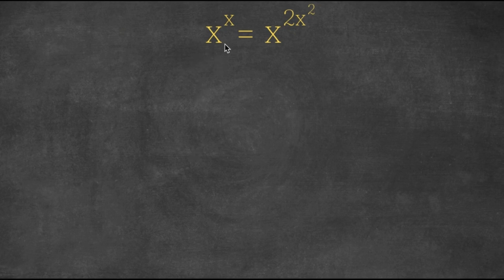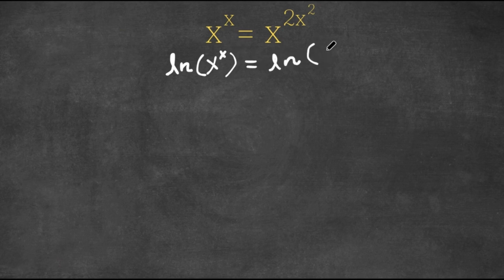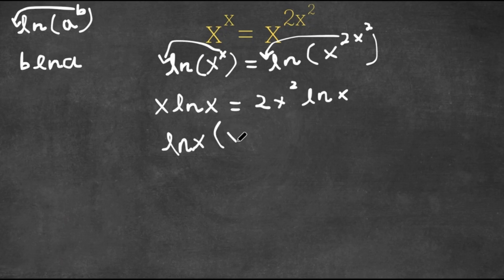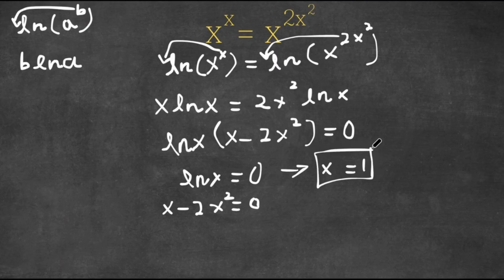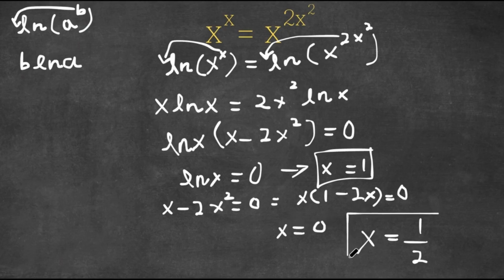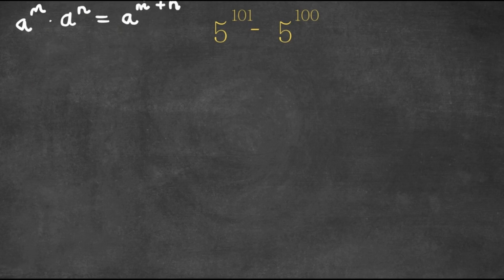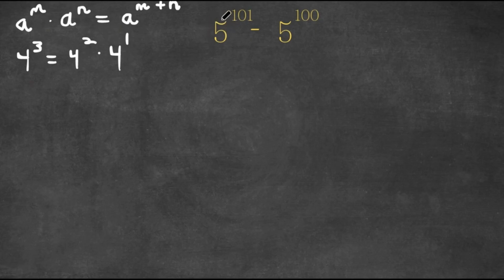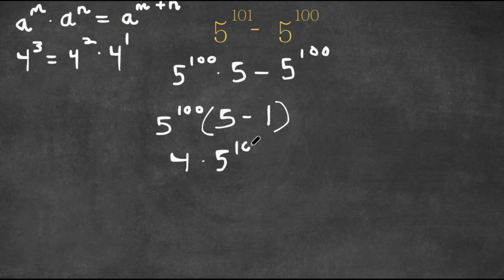A Simple Problem Thats Not So Simple | A Nice Olympiad Challenge